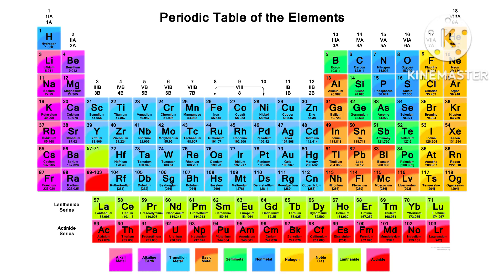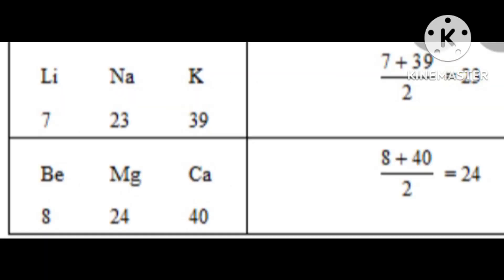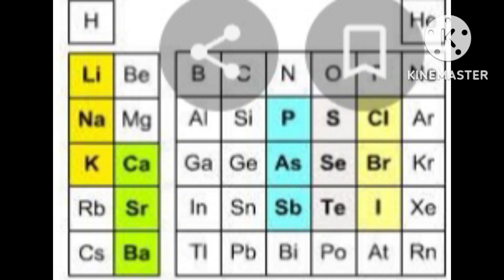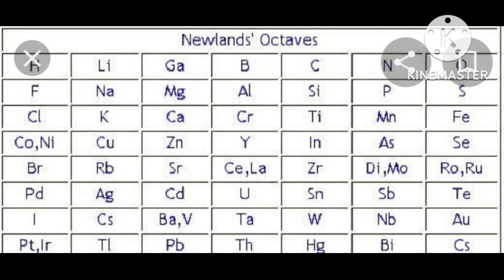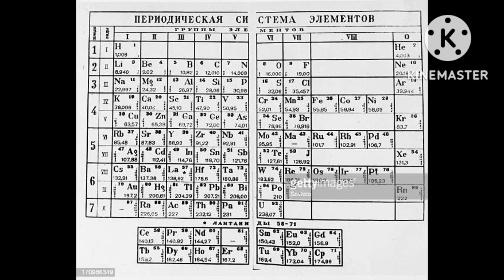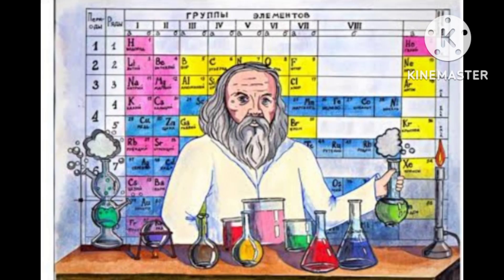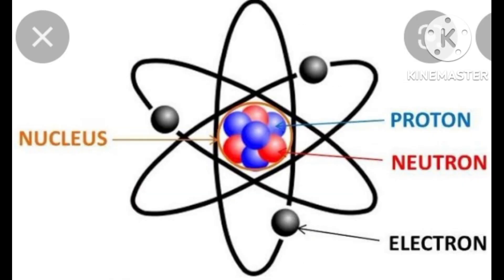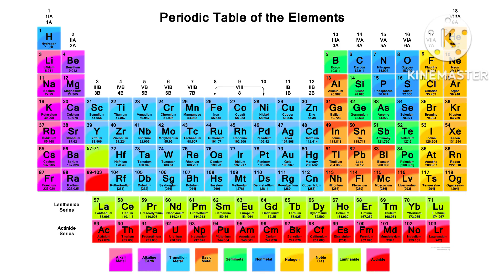History of Periodic Table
Who Involved in Periodic Table